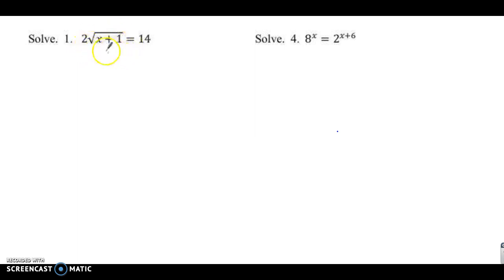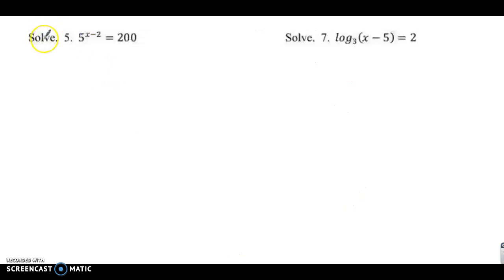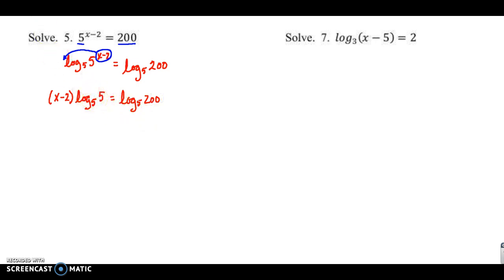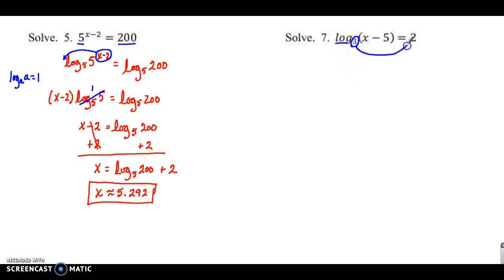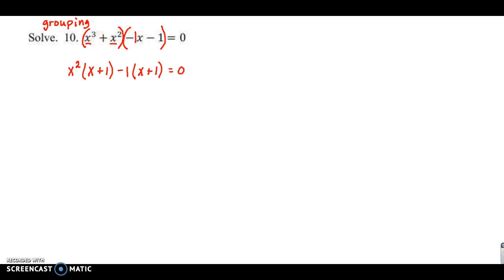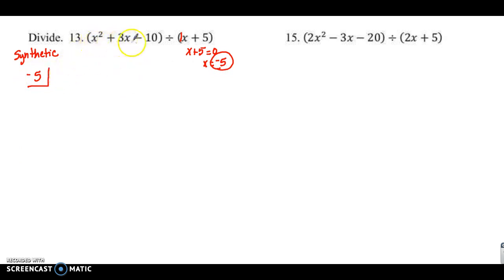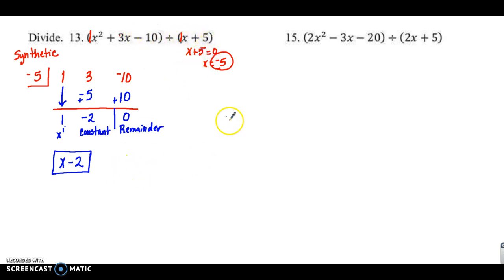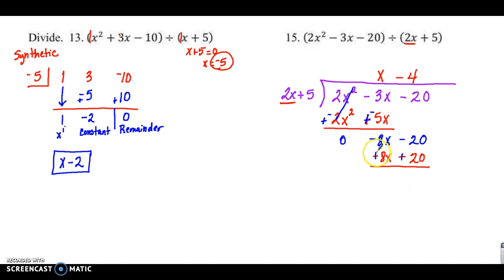Alg 2 Spring Sem Rev #1-15